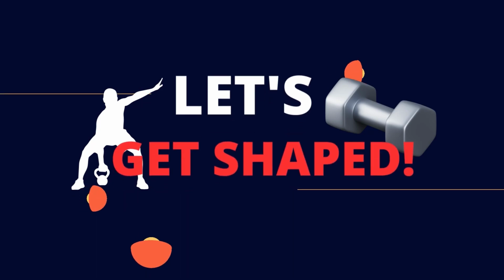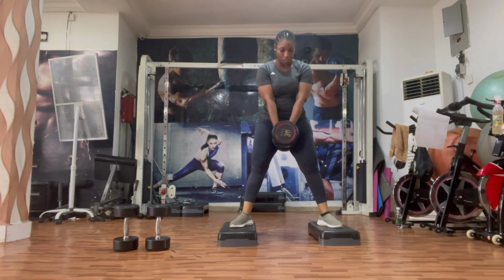LOWER BODY! 🍑🍑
The content in this video is a loser body workout that focuses majorly on growing and toning the glutes, building the legs, quads and hamstrings.